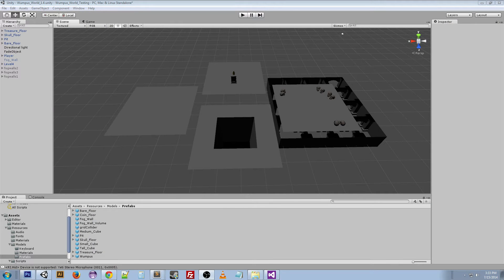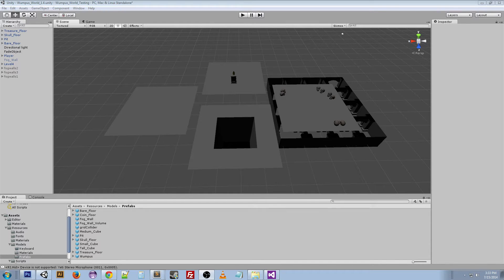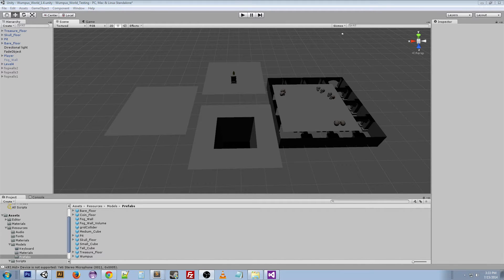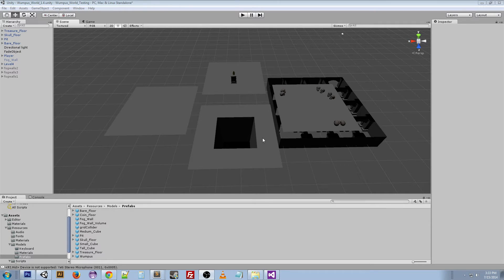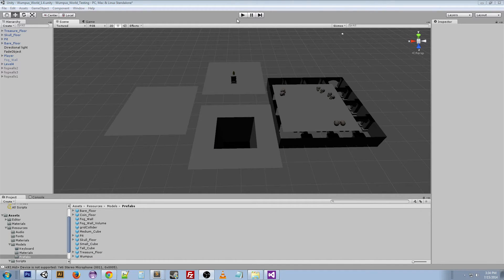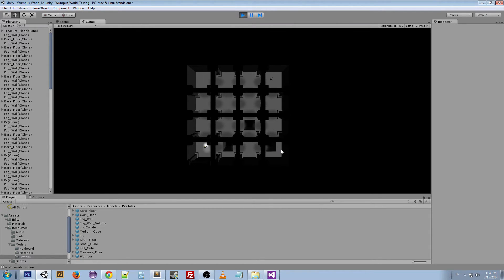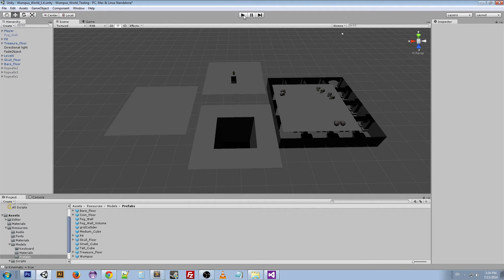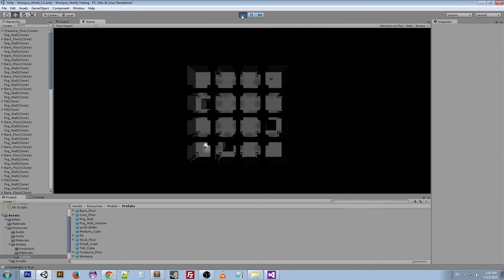Unity - Random Floor Generation [ Wumpus World 3D ]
Welcome back!  In this video I talk about something I developed for my game Wumpus World 3D.  I knew from the beginning that I wanted to have randomly generated dungeons and had to figure out a way to do that in Unity.  The best way that I found was the creation and instantiation of prefabs.  What I did was to take each floor space possibility in the game and create a prefab out of it, which I would then instantiate at runtime.  In order to make the decision of which floor would be placed I had to randomly assign a number to each floor and whichever was picked during that placement would be the one instantiated.  I also included a max of 3 pits for play testing and a path finding algorithm so that if there was no path to the treasure from the player the game would throw out the floor plan and create a brand new one.

I only use two floor prefabs and the treasure room in this demo, but the logic behind it would be fine with many different floors.

If you have any questions leave them down below and I'll get back to you.  I love random generation and how it makes the game a different experience every time.

You can also check out my facebook page and twitter for information on my videos and game development work: